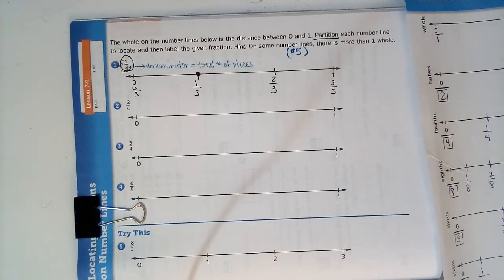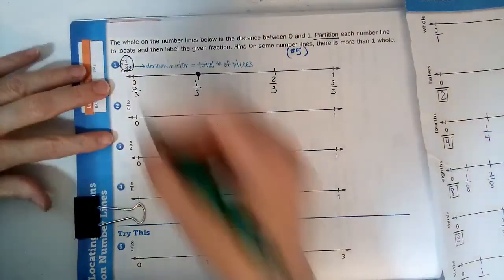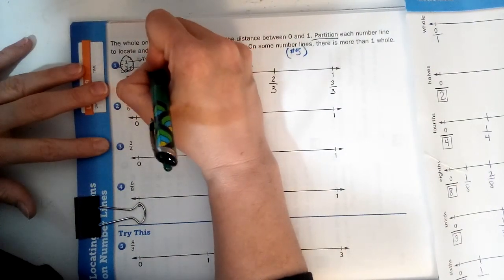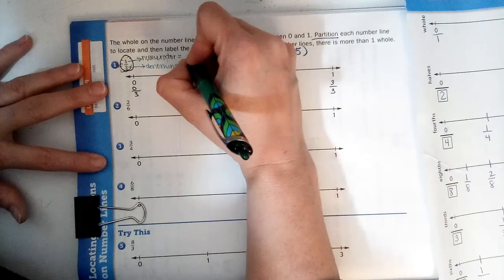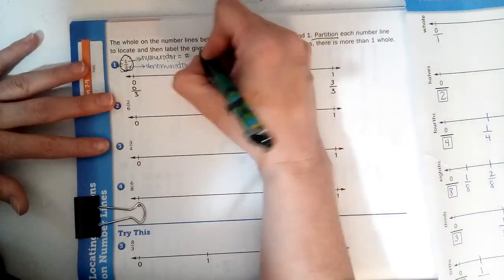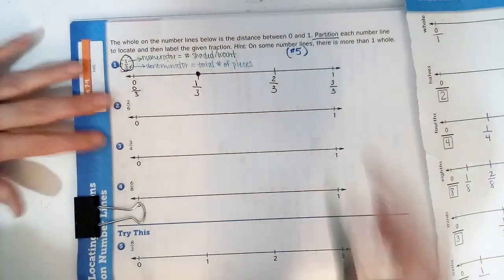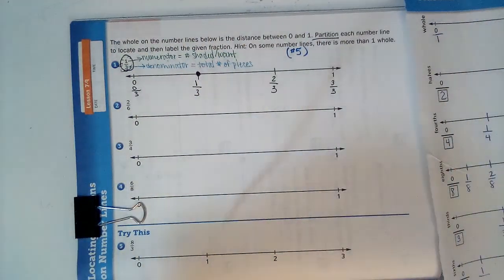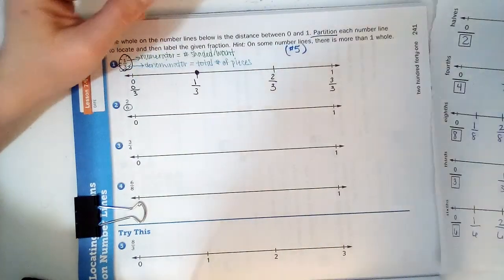Math Lesson 7-9 Part 2: Locating Fractions on a Number Line